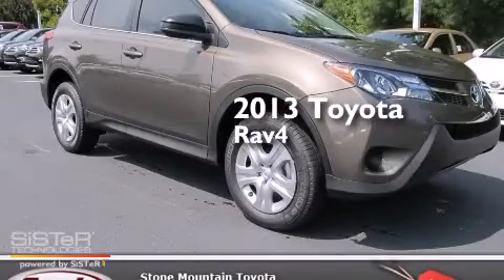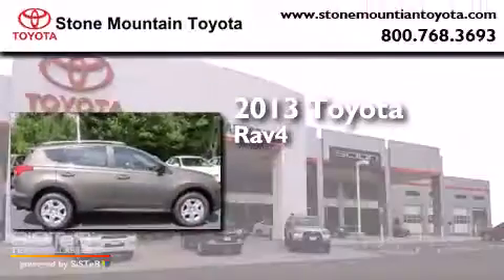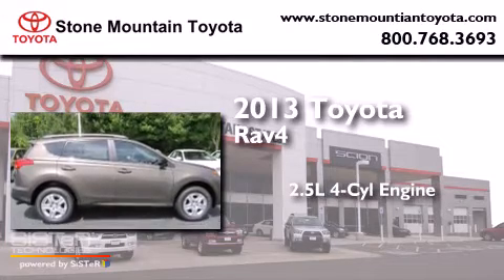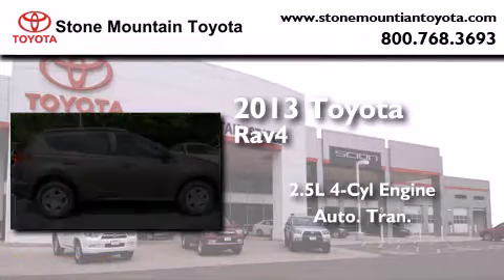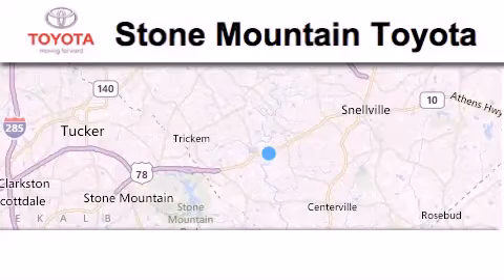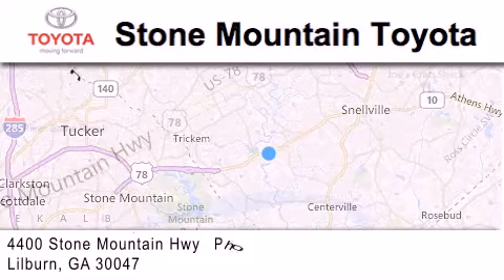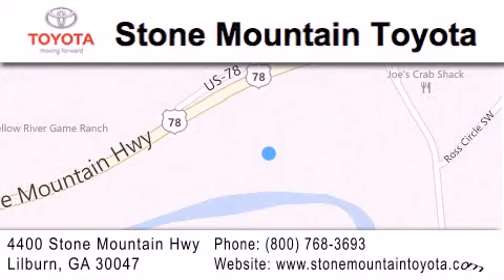2013 Toyota RAV4 Lilburn GA 30047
We have been honored to serve the Lilburn GA area , we promise that your experience at our dealership will exceed your expectations ! Year : 2013 Make : Toyota Model : RAV4 Engine : 2.5L I-4 cyl Trans . : 6 speed automatic Exterior : Pyrite Mica Miles : 5 Interior : Sand Beige Cloth Stock : DW030571 Stone Mountain Toyota 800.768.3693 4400 Stone Mountain Highway Lilburn , GA 30047